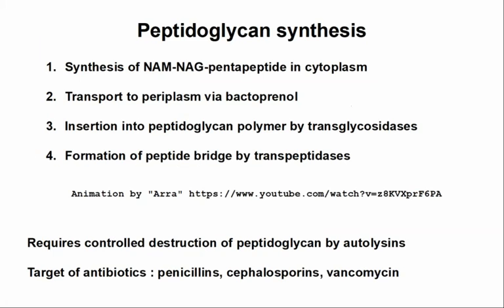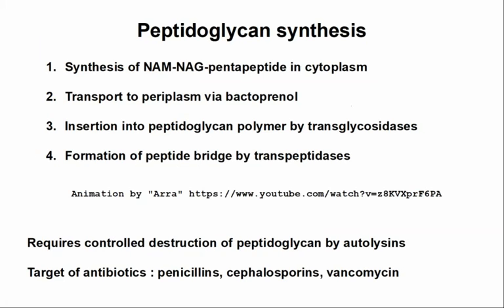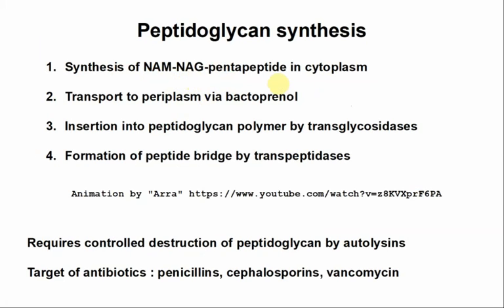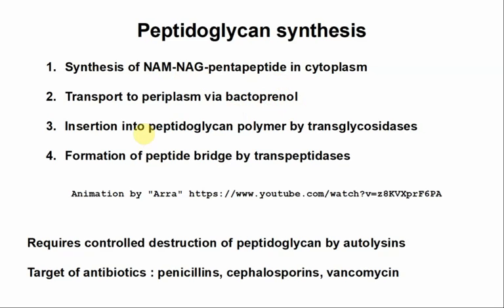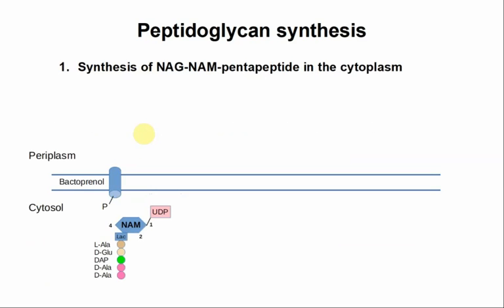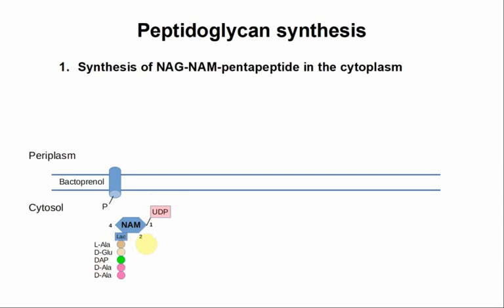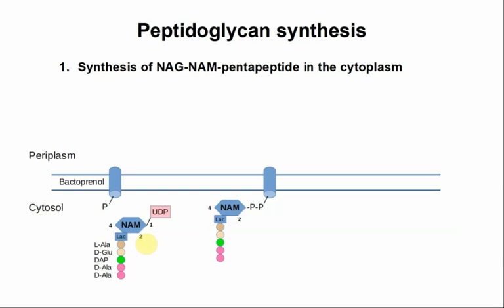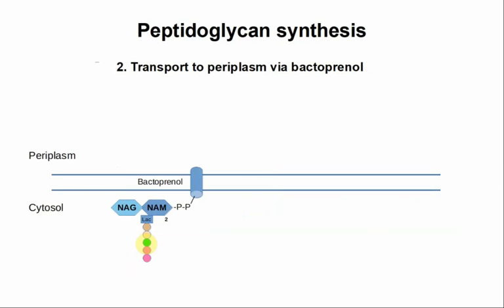Peptidoglycan Synthesis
From my undergraduate lecture in  2020